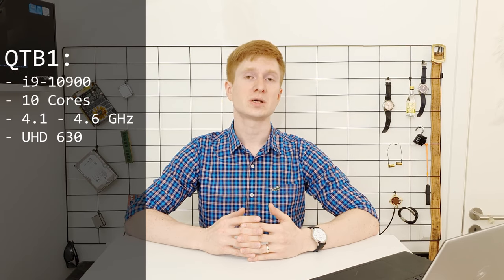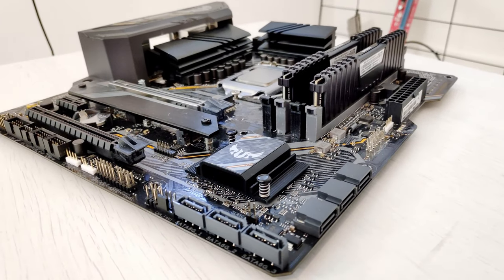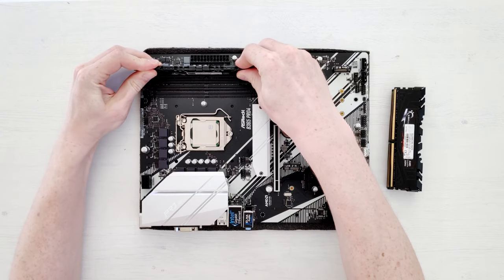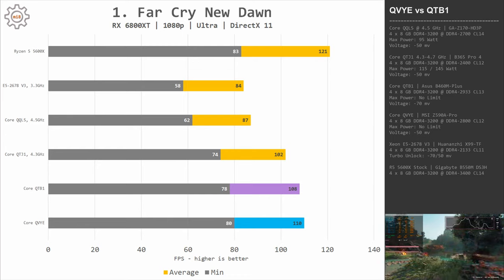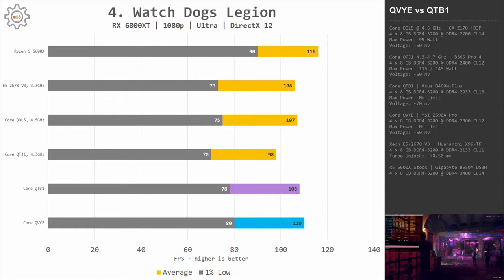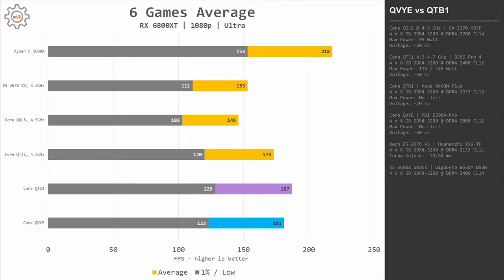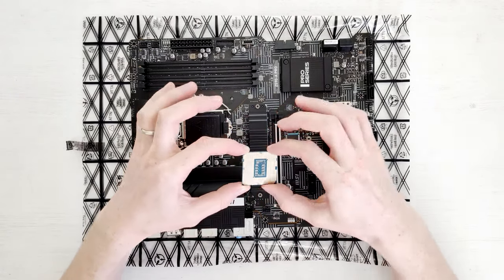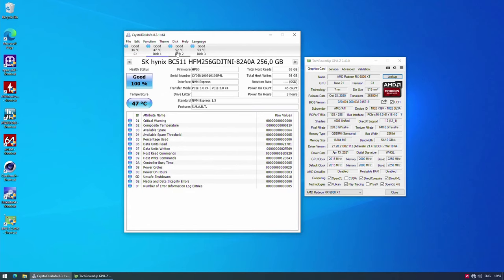🇬🇧 Core i9 QTB1, QVYE, QTJ1 – test and comparison against Ryzen 5 5600X and Xeon E5-2678 V3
This time I have got an opportunity to test two engineering samples of Intel Core i9 CPU on LGA 1200 platform. The tested CPUs are Intel Core i9-10900 QTB1 and Intel Core i9-11900 QVYE. The test results are compared with AMD Ryzen 5 5600X, Intel Xeon E5-2678 V3 and an LGA 1151 mutant Intel Core i9-10900k QTJ1.

00:00 Welcome to Miyconst Hardware
00:06 QTB1 & QVYE – technical specification
04:32 Far Cry New Dawn
05:15 Assassin’s Creed Valhalla
05:27 Assassin’s Creed Odyssey
05:54 Watch Dogs Legion
06:16 F1 2019
06:41 Tom Clancy’s Rainbow Six Siege
07:18 Combined gaming result
08:02 Cinebench R20
08:33 CPU-Z
08:57 Blender BMW, Classroom
09:58 Power consumption
11:29 Voltage reduction (undervolting)
13:22 QVYE PCI-E 4.0
14:18 UHD 630 and UHD 750
15:08 UHD 750 artifacts
16:36 Conclusion
18:20 Slides

– Z170 –
Gigabyte GA-Z170X
Gigabyte GA-Z170-HD3
Asus Z170M-Plus
Asus Z170-P
Asus Z170-A
Asus Z170-AR

– B365 –
Gigabyte B365M
Gigabyte B365M Power
Gigabyte B365M Aorus Elite
Asus B365M-Plus
Asus B365M-K
Asus B365M-A Prime

Veineda X99
Asus X99-A
MSI B460M Bomber
MSI B450M Mortar

– CPU –
E5-2640 V3
E5-2673 V3
E5-2678 V3
E5-2697 V3
E5-2698 V3
E5-2699 V3

– RAM / Memory –
Always validate memory compatibility with the seller when buying for an X99 motherboard.
Samsung DDR4
Corsair DDR4
Maxsun DDR4

My Ukrainian partner:
- Alex Povzun